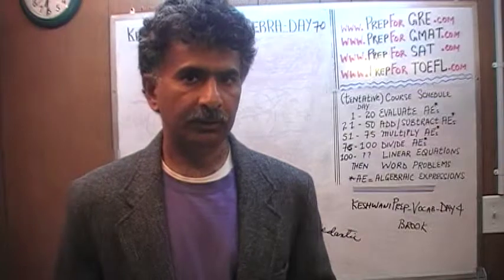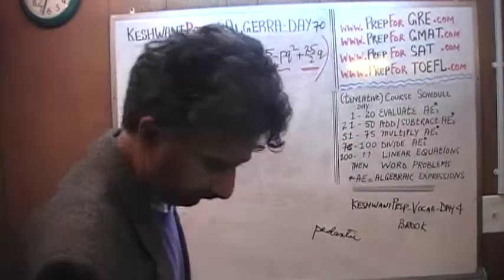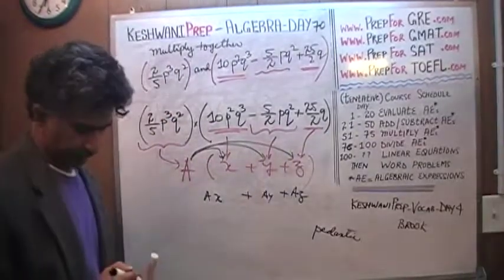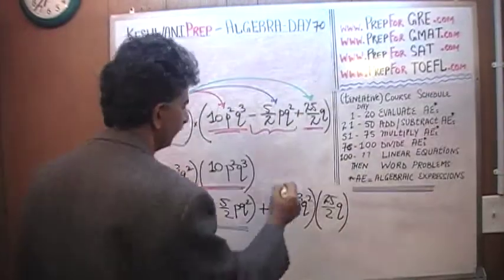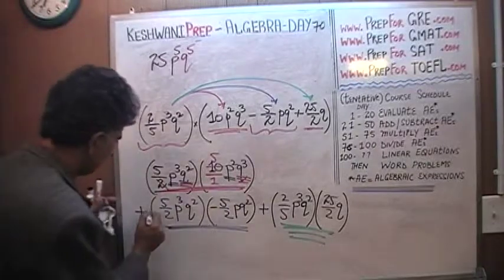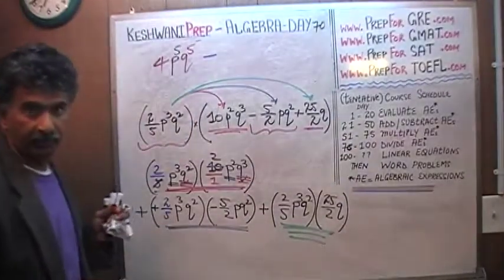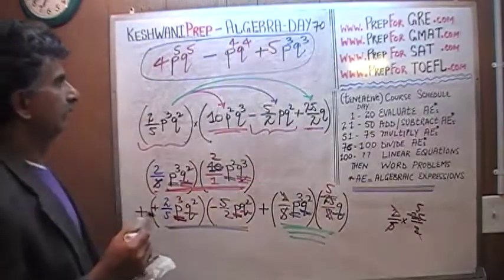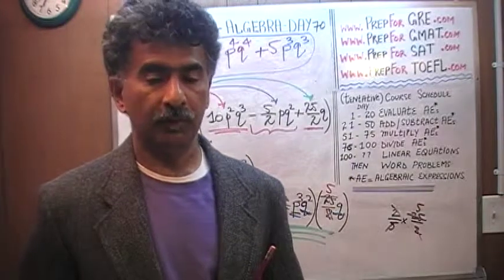Basic Algebra Day 70 - Online Prep Tutor 40$/hr GRE, GMAT, SAT, ACT, TEAS, HESI, KeshwaniPrep.com